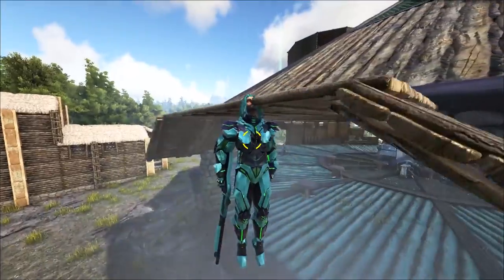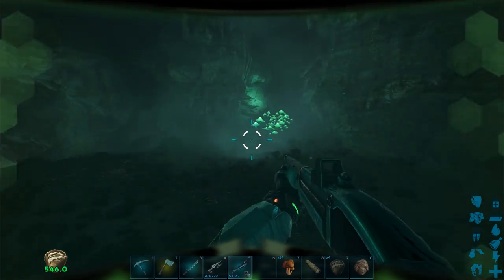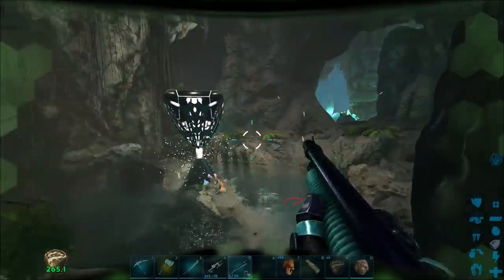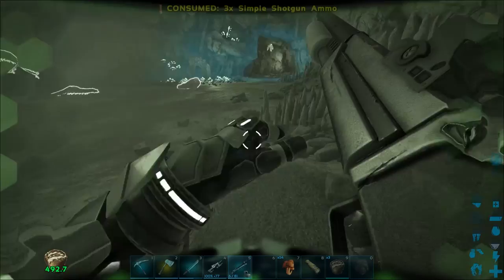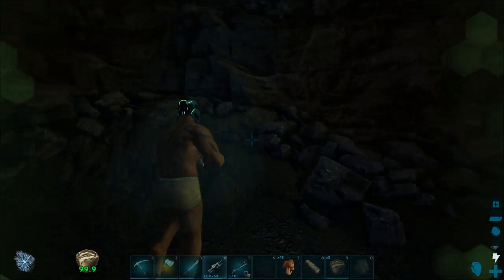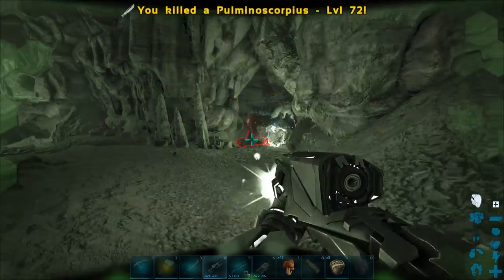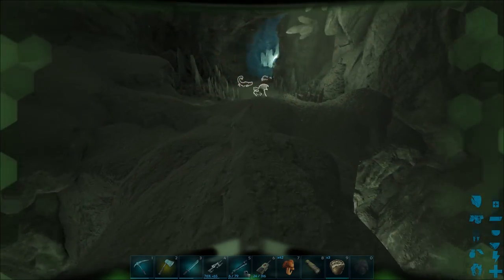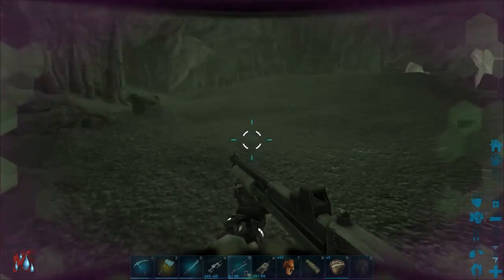DUNGBEETLE TAMING! SLIGHTLY FAILING TO FIND THEM! - Ark: Survival Evolved [S3E107]